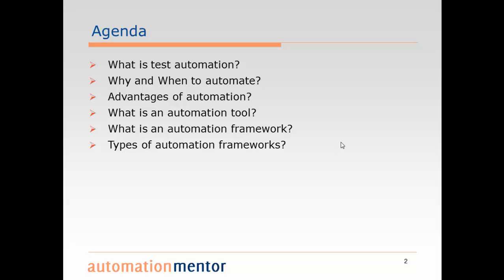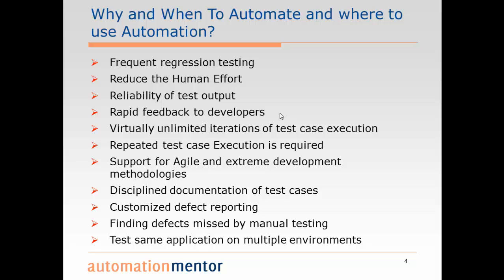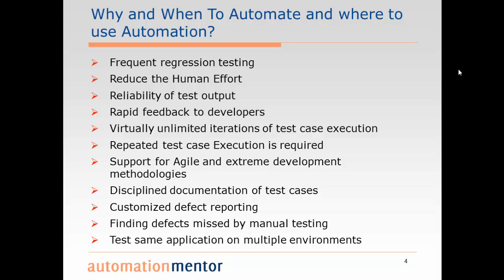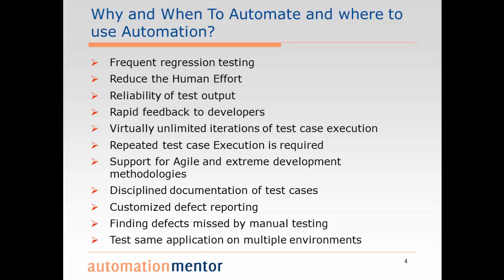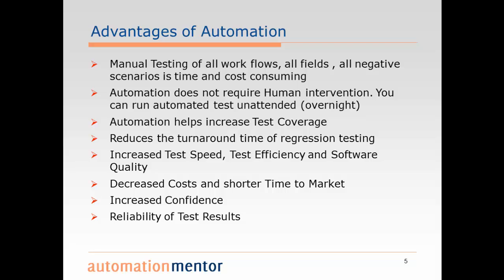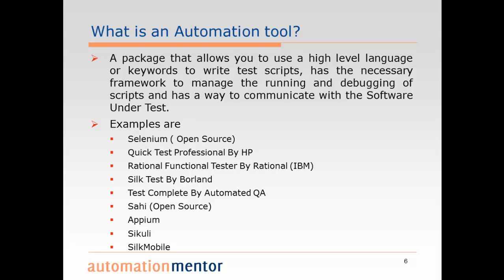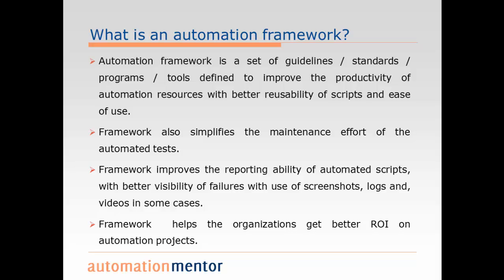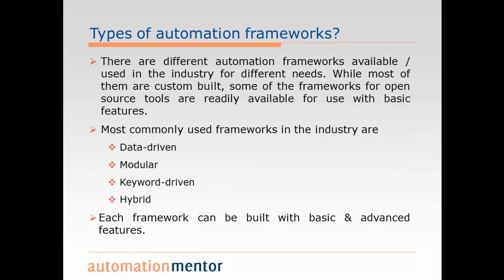Introduction to Test Automation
Introduction to Test Automation, Automation Advantages, Tools & Frameworks